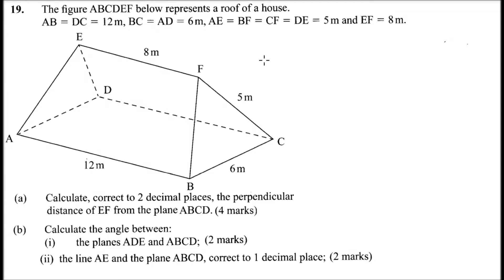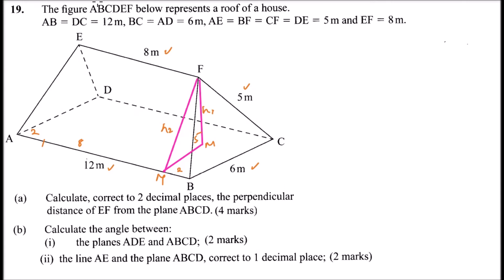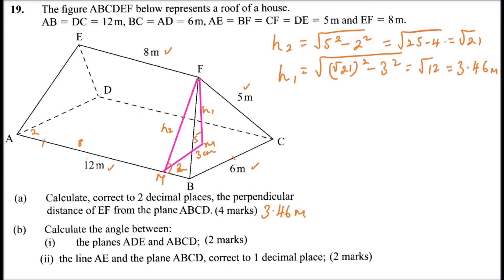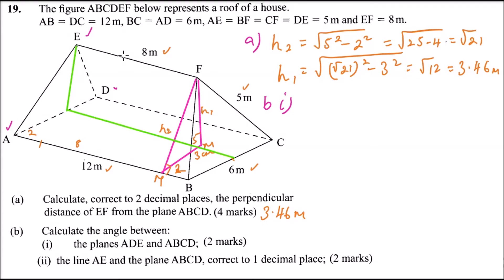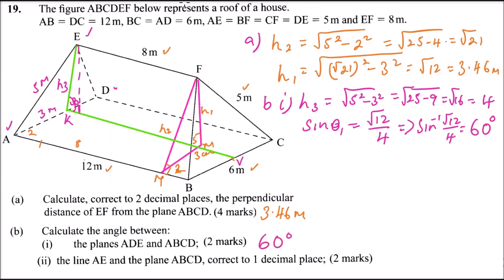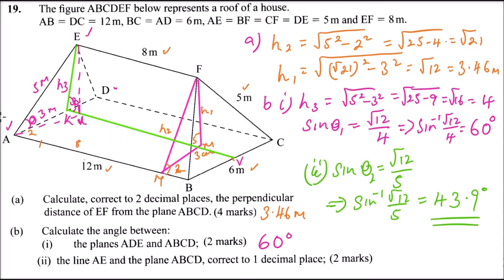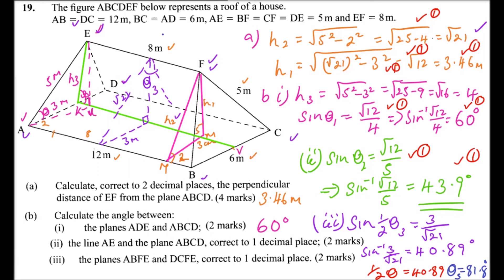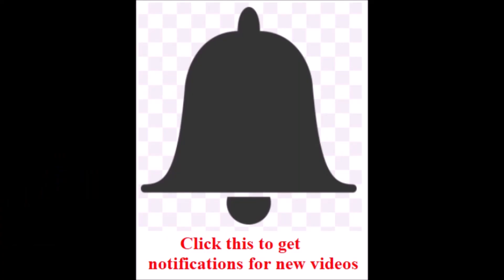2016 KCSE MATHEMATICS PAPER 2 NO. 19.